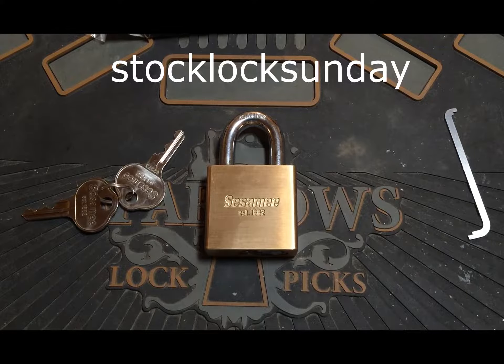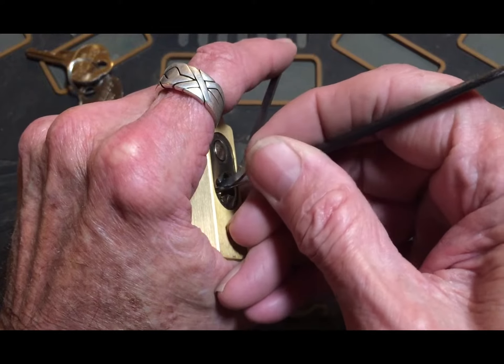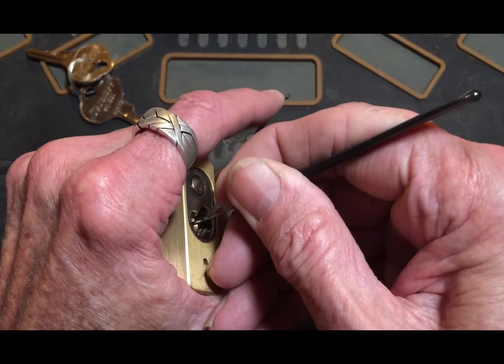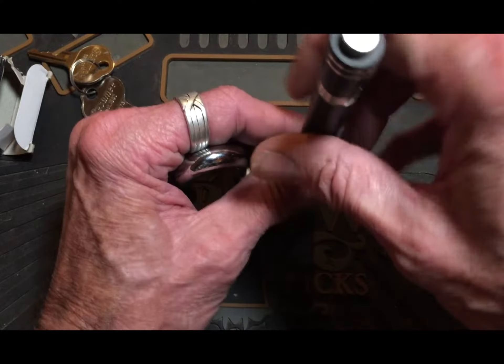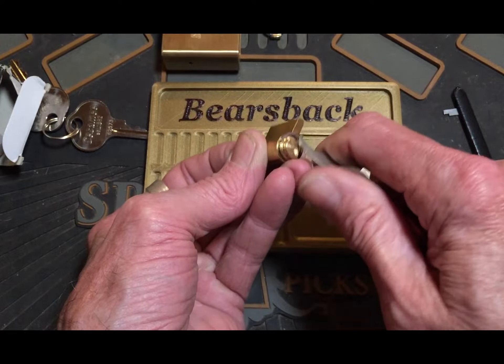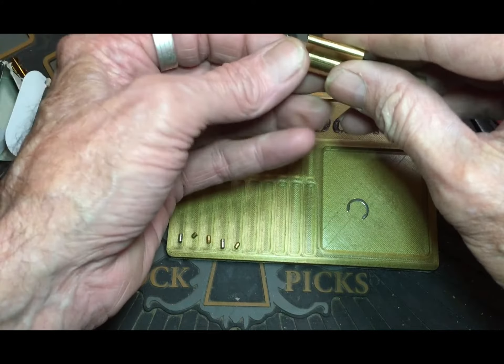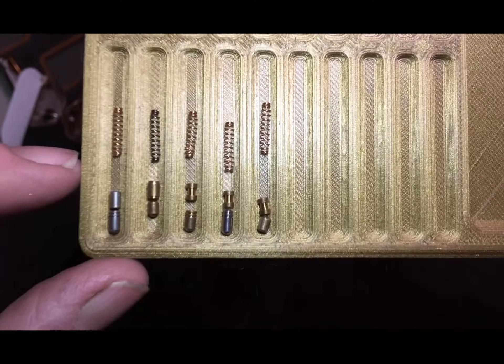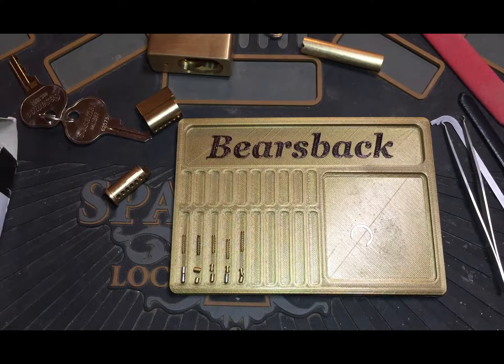(157) stocklocksunday Sesamee 553 Padlock Picked & Gutted.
Wow what a brain fart I had with numbers.